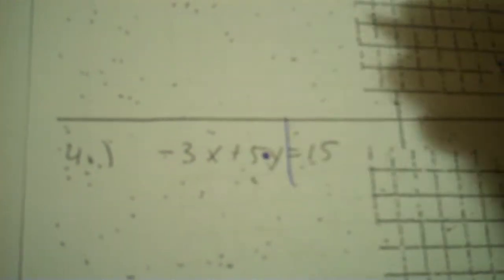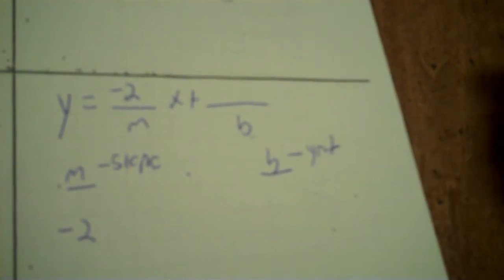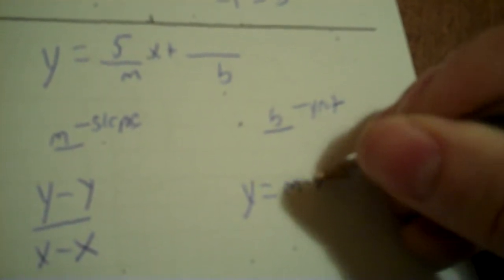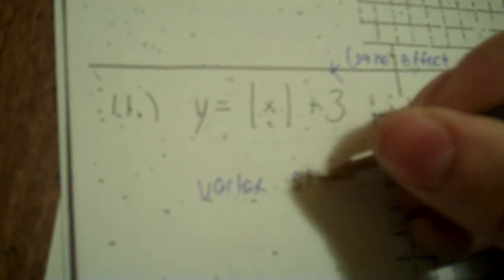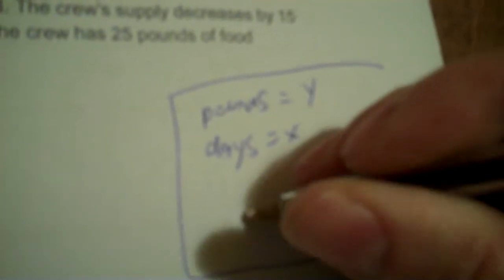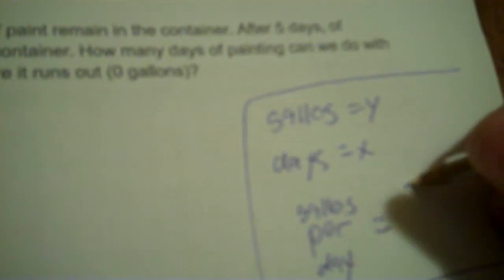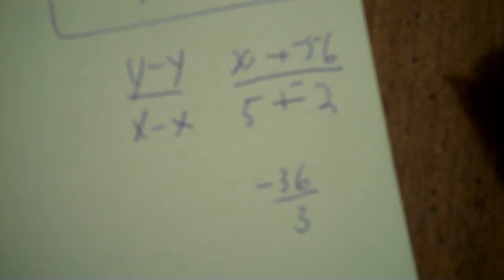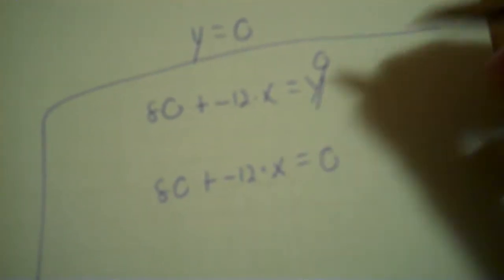Algebra 1 unit 5 review packet